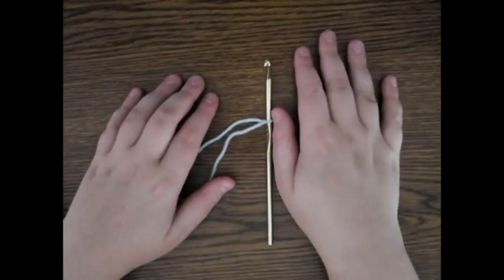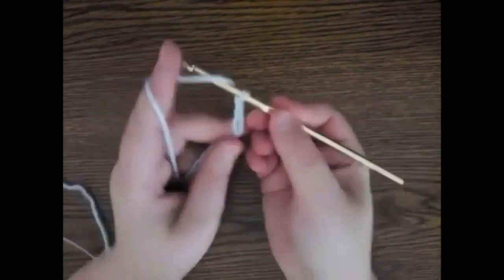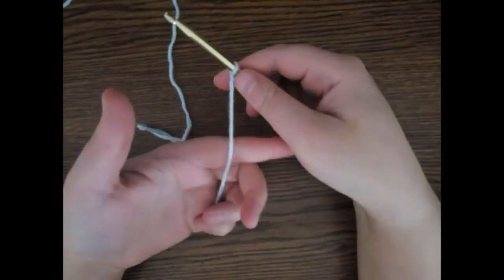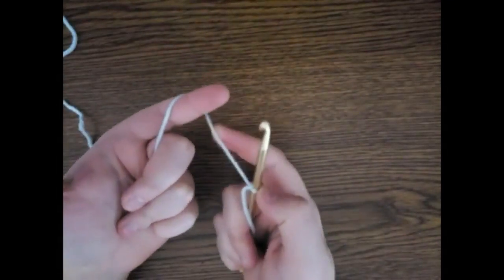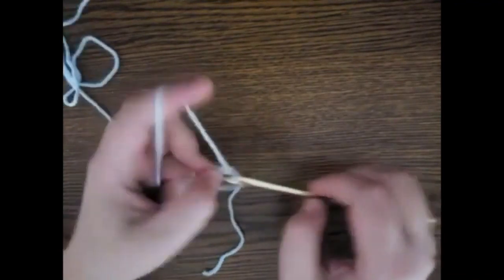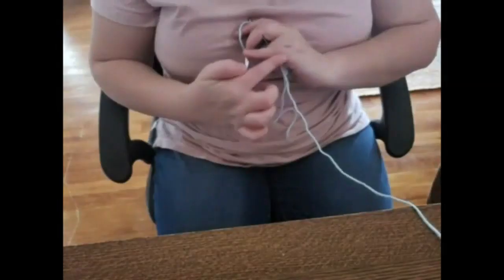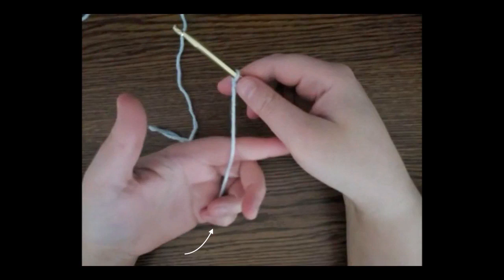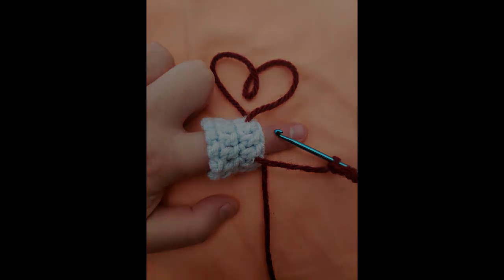Hand Position and Tension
In this video, you will learn how to hold your yarn and hook. You will also learn how to properly maintain tension.